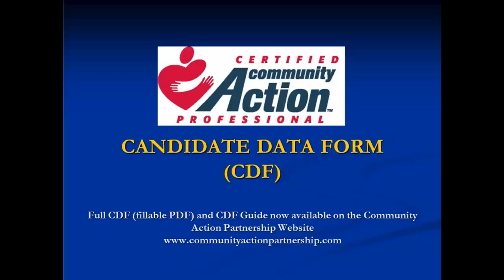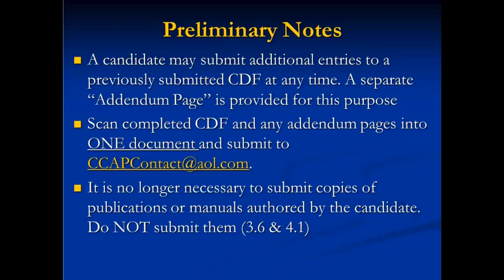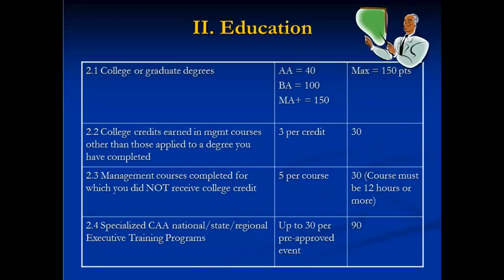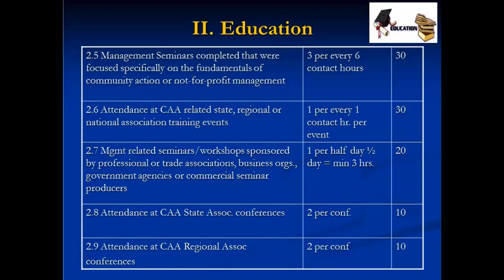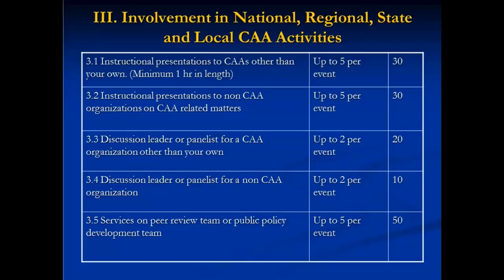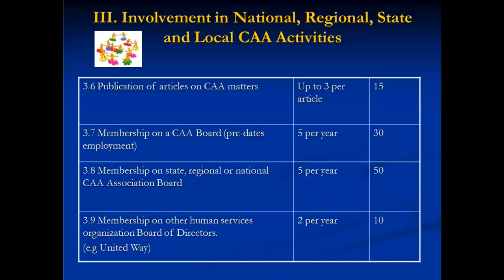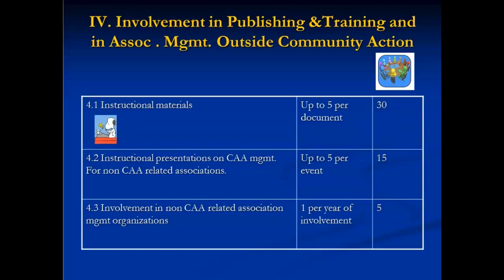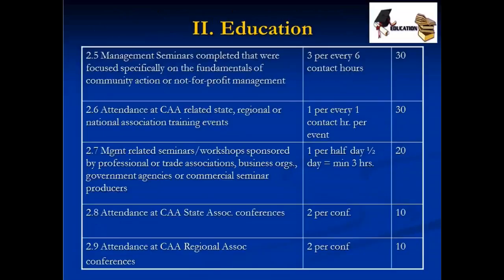CCAP Candidate Data Form (CDF)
Completing the Candidate Data Form (CDF) is the first step in the process of becoming a Certified Community Action Professional (CCAP). It is in a formatted for you to document your learning and experiences in the field of Community Action. In this webinar you can explore the parts of the CDF in great detail. You will gain valuable insights on how you can complete your own first step toward national recognition as a CCAP.